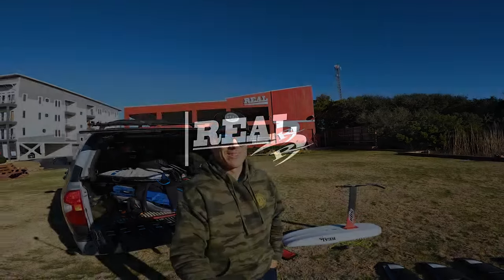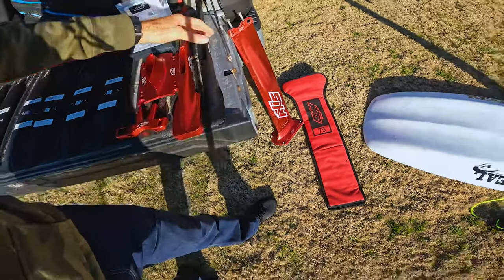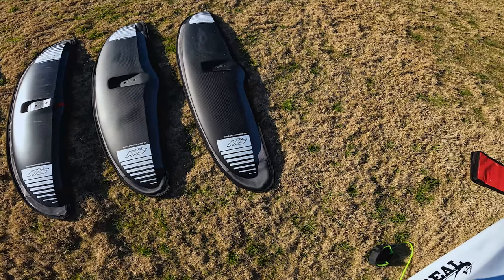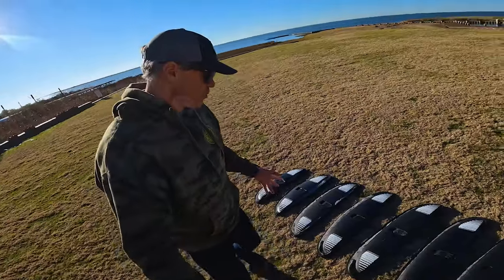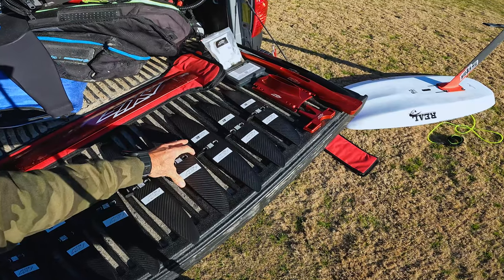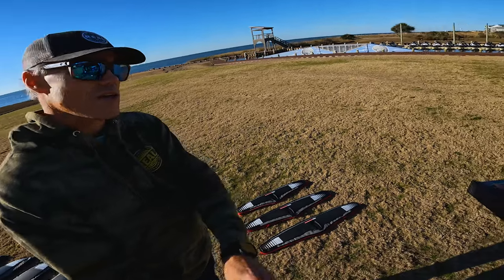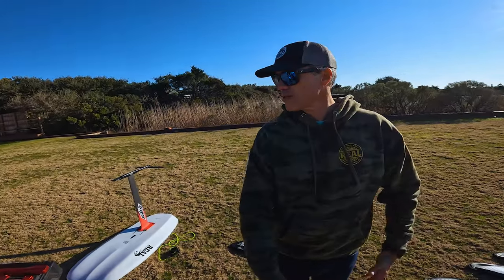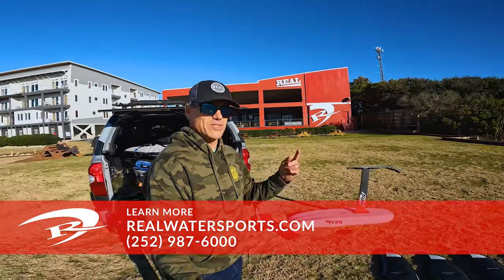AXIS Foils - Best for Foil Surfing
Matt Nuzzo shares which setup in the AXIS foil line works best for foil surfing.